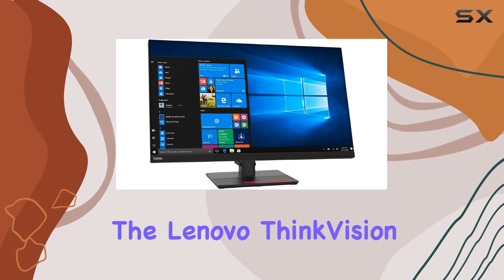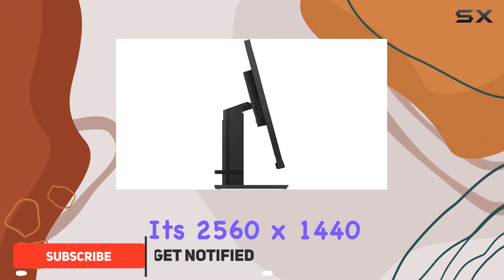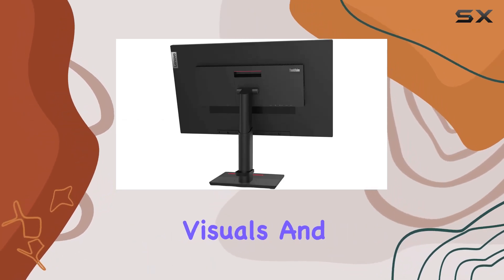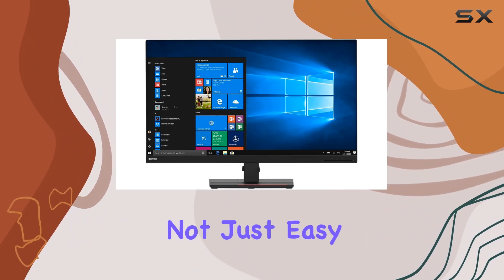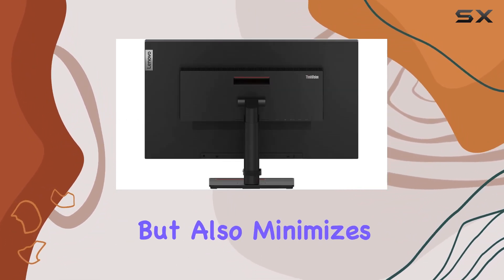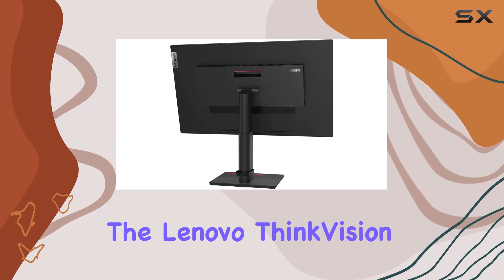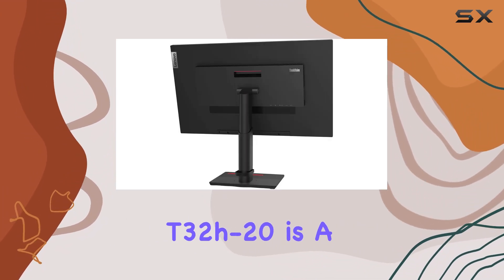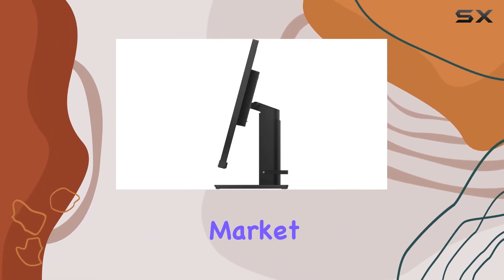Lenovo ThinkVision T32h-20 31.5 WQHD Monitor Review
0:00 Intro
0:06 Review

Things that we mentioned in this video:
Lenovo ThinkVision T32h-20 31.5 : B08CHF4N91